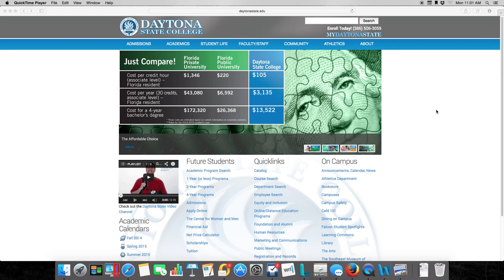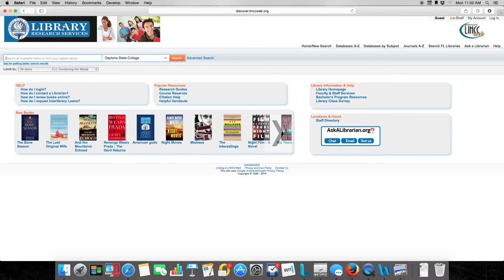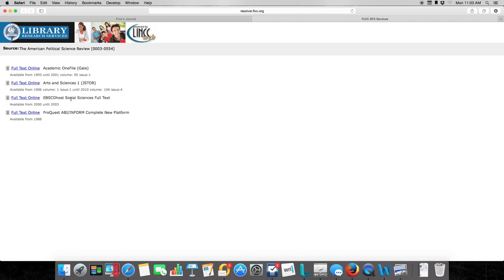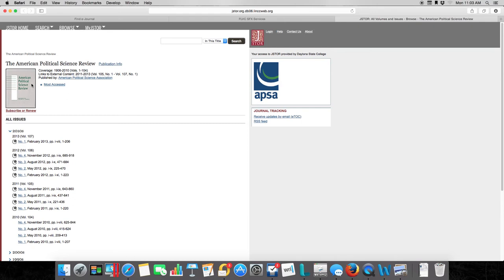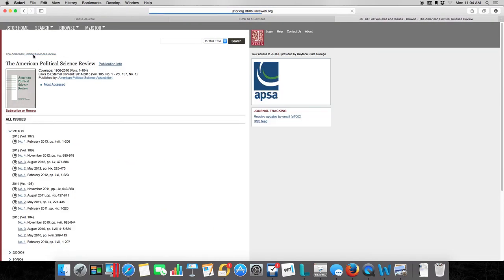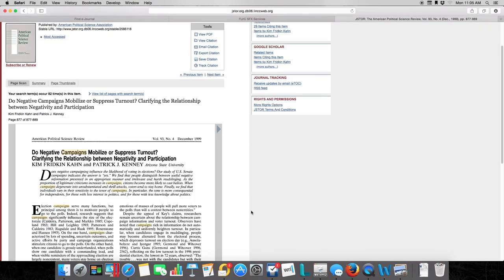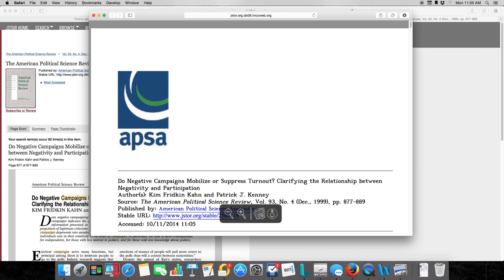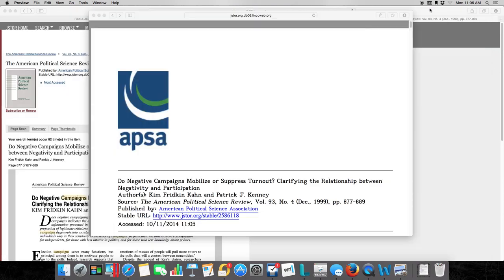Peer Reviewed Screen Cast for Daytona State College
An overview of how to access peer reviewed journal articles on the Daytona State library website (daytonastate.edu).